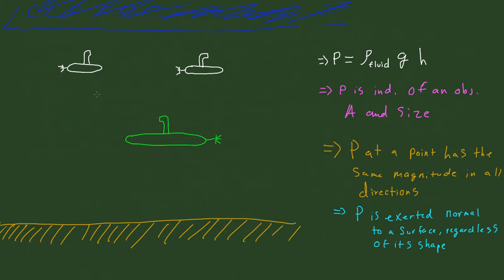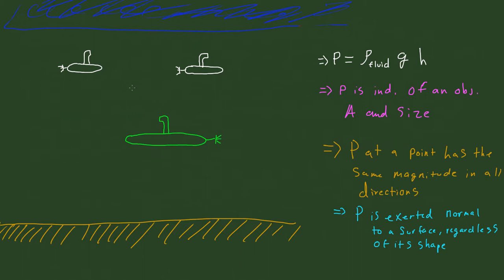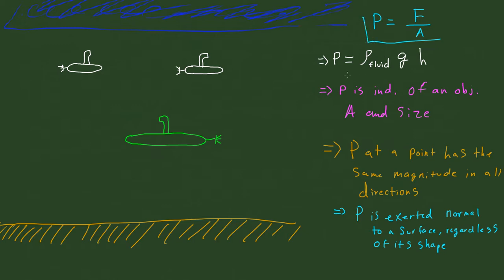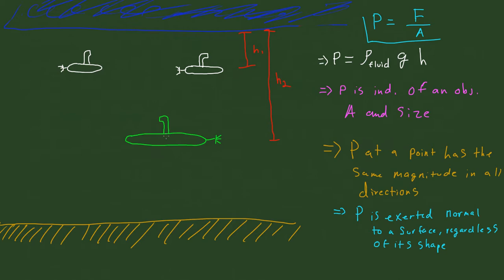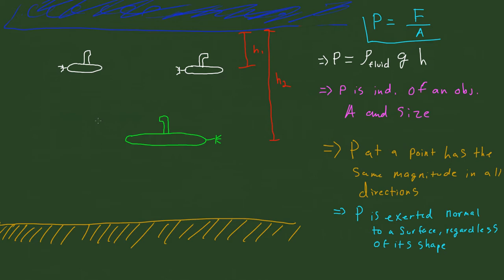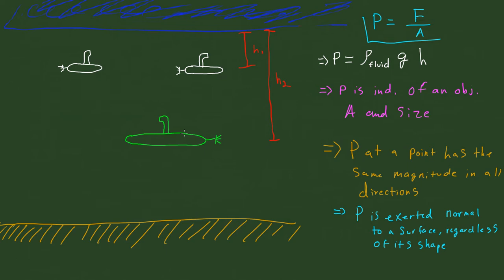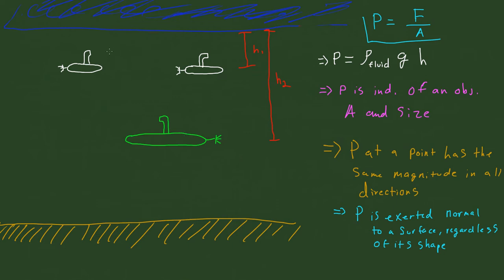Hydrostatic Pressure Basics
This is a video describing the basics of hydrostatic pressure. A.K.A the pressure that a fluid exerts on a object, the walls of a container, etc.